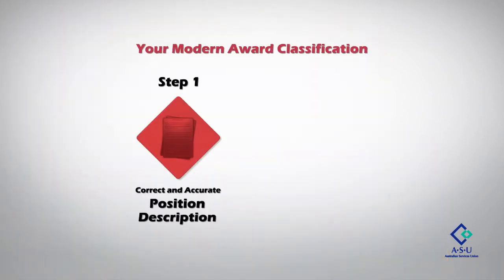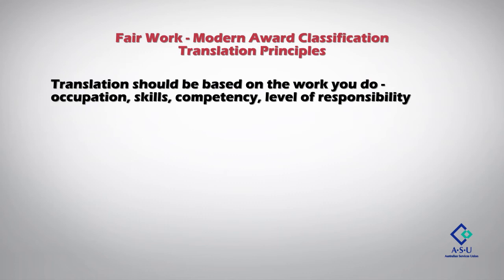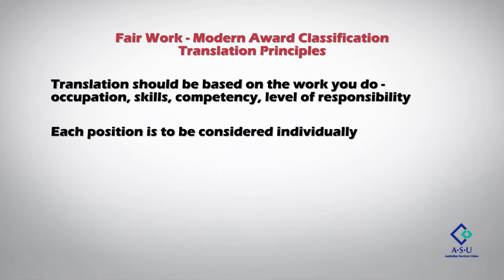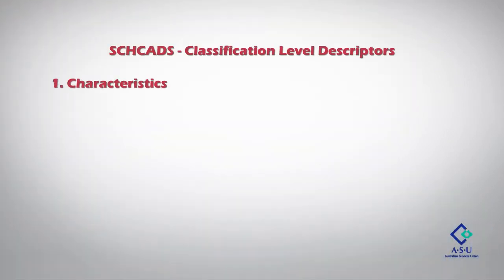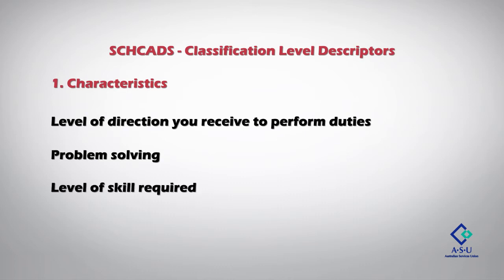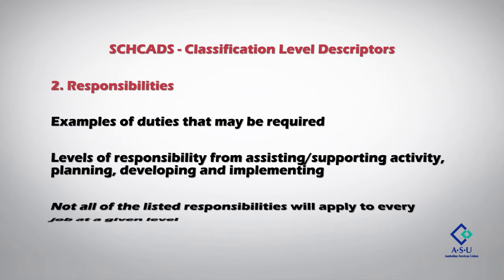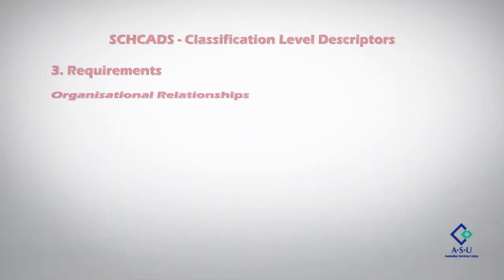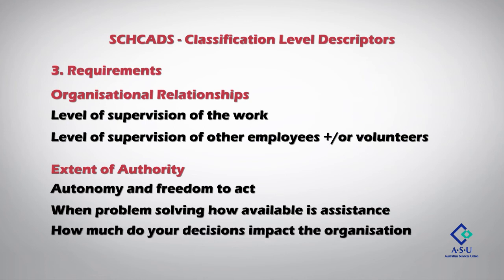Steps 1 & 2: Position Descriptions & Classification Translation to the Modern Award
This is Video 2 of 4, in a series produced by the ASU to help explain what the changes from the Equal Pay case and Modern Award Classification Structure mean for you. Each video explains in part the major changes for community workers in Victoria & Tasmania due to the Modern Award being introduced and Equal Pay Case.  Each video is short, around five minutes. You may want to focus on one area or watch all from start to finish.

These downloads include, a more detailed version of information from the video, a translation table from either the SACS Vic Award or Community Services Tas Award, to the Modern Award -- Social Community Home Care & Disability Services Award 2010, plus a copy of the descriptors from the Modern Award that now apply to the whole industry.